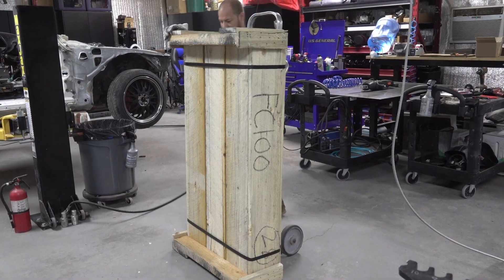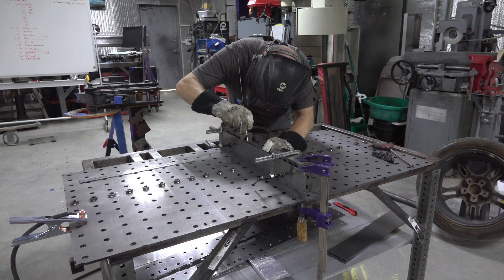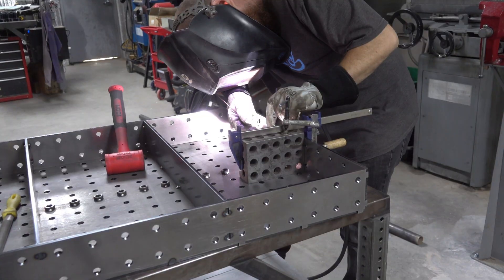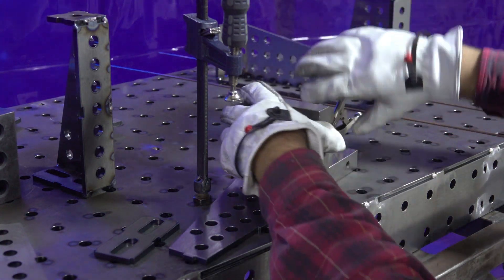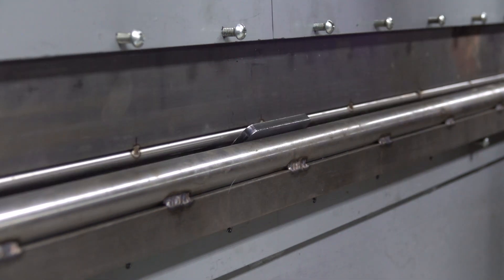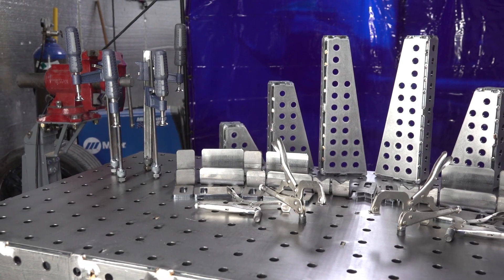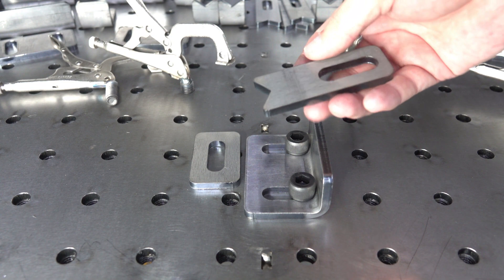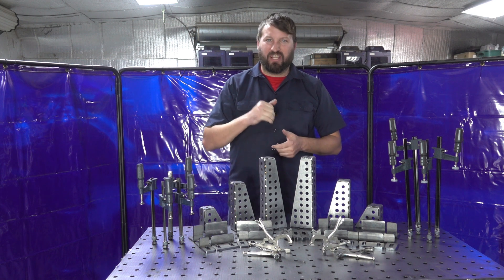DIY Fixture Table, The open source fixture table! Step by step build video.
This open source fixture table is perfect for the garage or shop. You can buy the kit and assemble it or get the download files and have your local laser company make the parts for you.

Welding fixture tables are very useful for a wide range of work holding and setup. This kit makes it even more accessible then ever to have your very own welding fixture table.

We tried very hard to make this kit every bit as capable as FireBall tools table or Certiflat weld tables. What makes our table different is welded nuts on the back side of the table. We prefer this for a few reasons. Most importantly is that it is inexpensive. All other designs use the jam technique and offer very expensive custom hardware for attachment. Our design is repairable. If he threads fail just remove the nut and put a new one on. Lastly the strength. Its very hard to beat a simple bolt and nut for cost and strength. Our accessories are held down very firmly and with jam nut our clamps are held in place just as well. This means more consistent performance from you setups and clamps compared to the other designs.